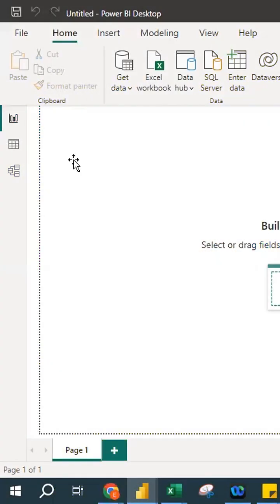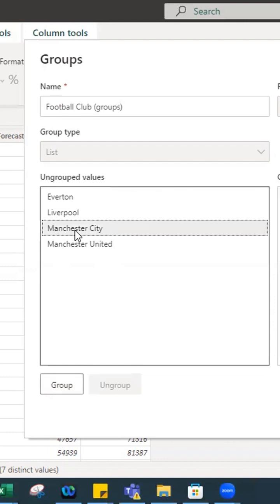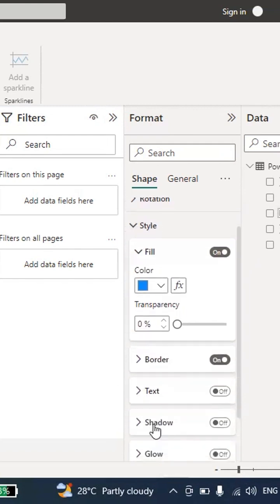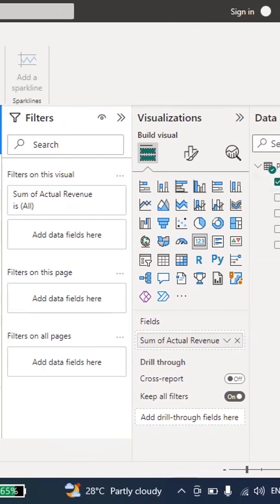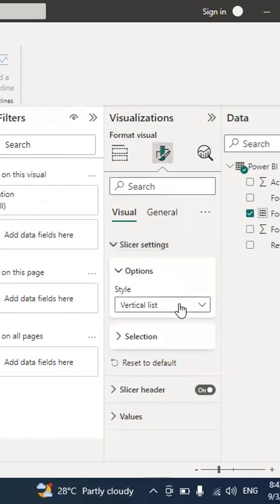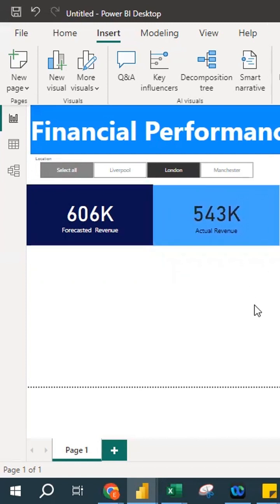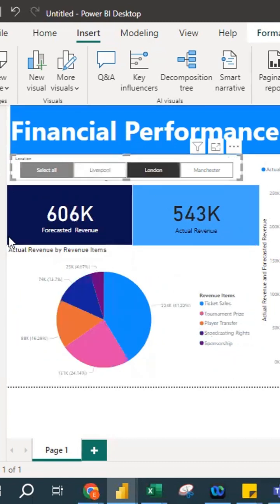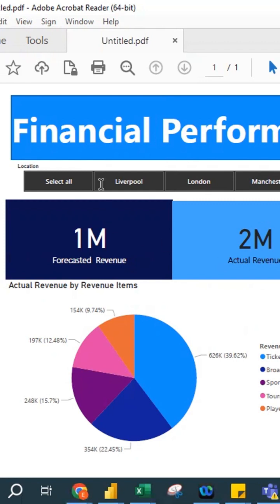...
Empower Your Data Insights with Power BI